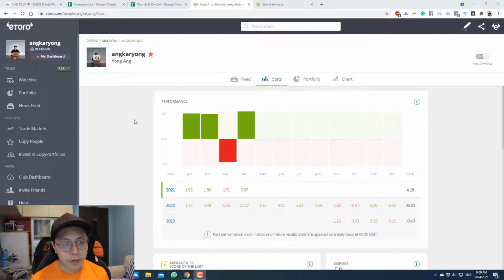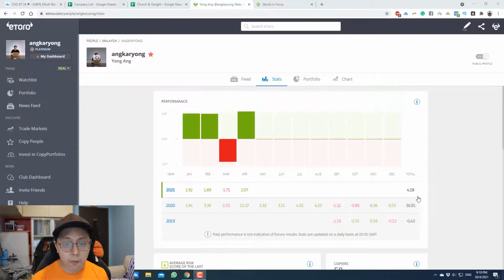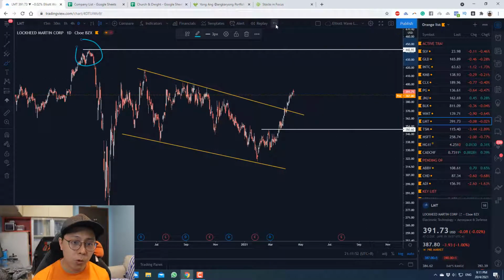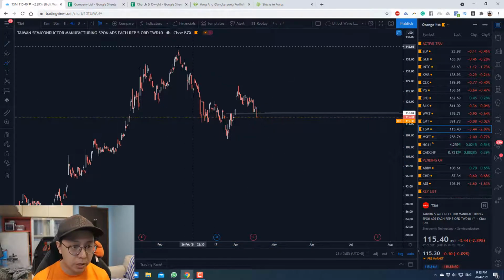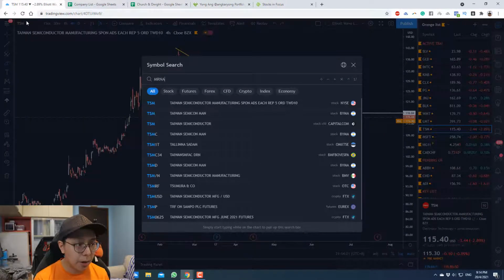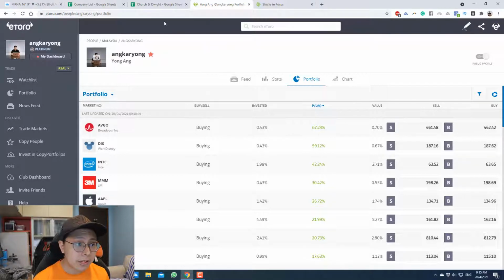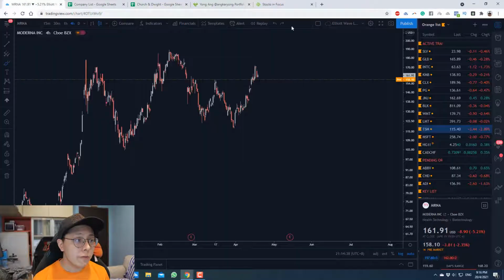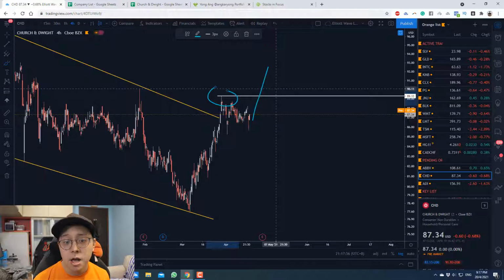Is Church & Dwight (CHD) 🔨 a Good Investment?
A quick update on my stock portfolio performance on eToro and why I'm looking to get involved in Church & Dwight (CHD) soon!

Which One of These 6 Strategies Do You Think Will Help You Profit From The Stock Market